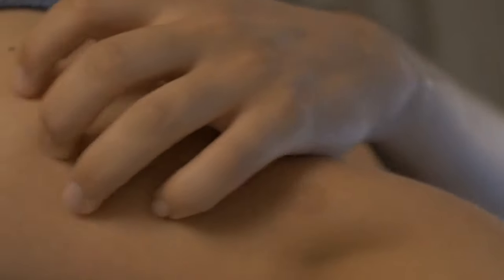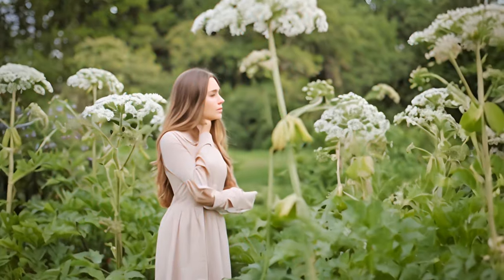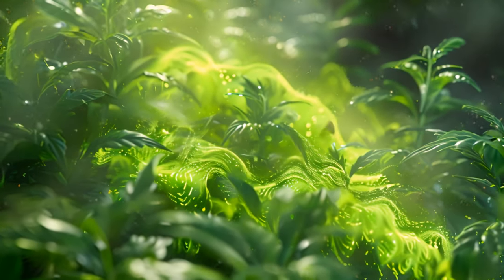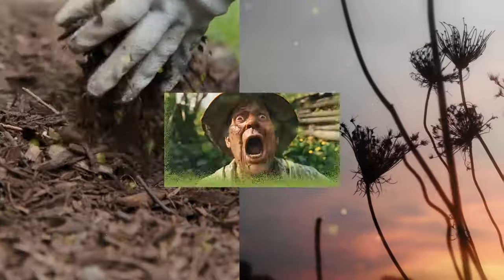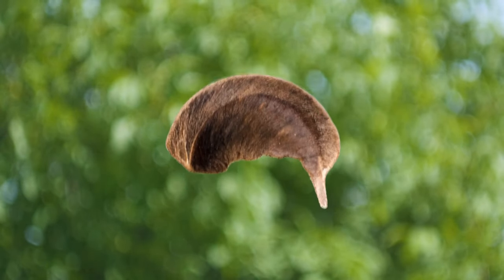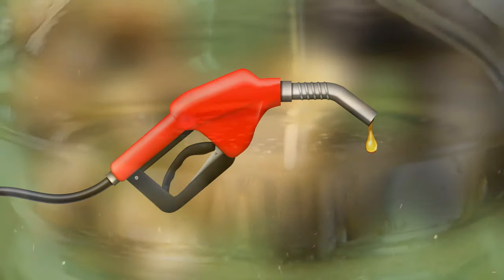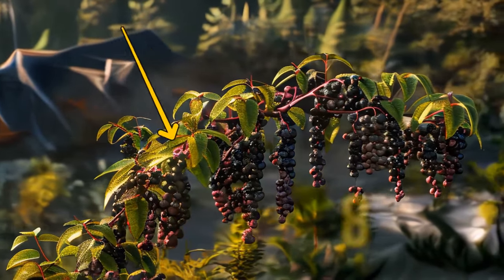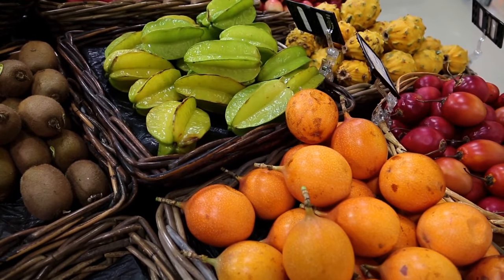You'll Need to Be Attentive Before Touching or Eating These Plants, But Why?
🌿🔍 Prepare to be amazed by the hidden dangers lurking in plain sight! In this eye-opening video, we'll explore the fascinating world of plants that demand our attention before we touch or taste them, and uncover the intriguing reasons behind their cautionary signals.

Join us as we delve into the curious mechanisms and clever adaptations that plants have evolved to protect themselves from harm. From prickly thorns to toxic compounds, each defense mechanism serves as a reminder of nature's ingenuity and the importance of paying attention to our surroundings.

But that's not all! We'll also uncover the surprising benefits and uses of these seemingly dangerous plants, revealing their hidden virtues and medicinal properties that have been cherished by cultures around the world for centuries.

Whether you're a nature lover, a curious explorer, or simply intrigued by the wonders of the plant kingdom, this video promises to educate and inspire. So join us on this botanical journey of discovery, and learn why it pays to be attentive in the presence of certain plants! 🌱👀